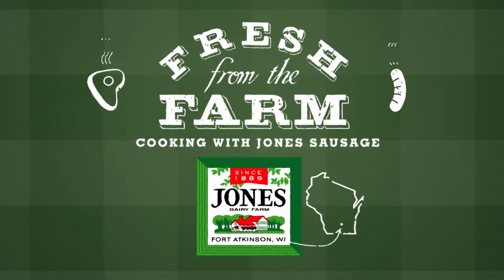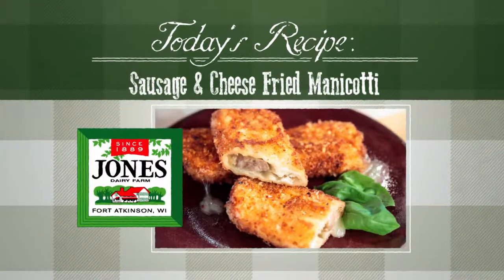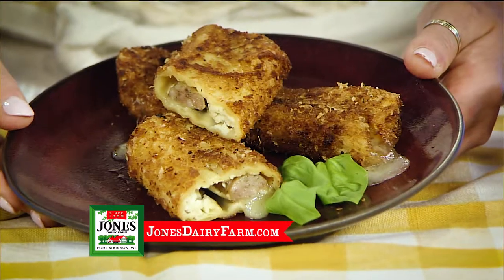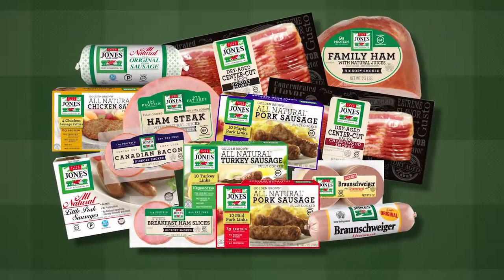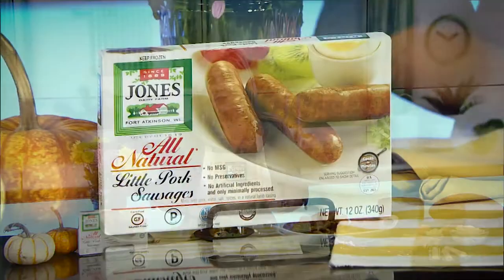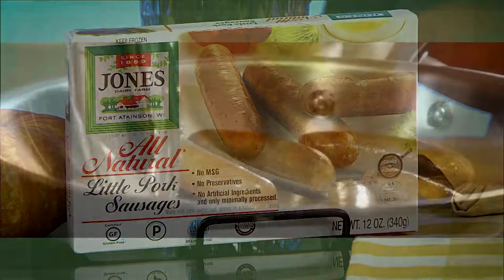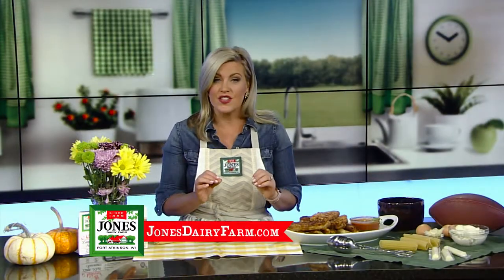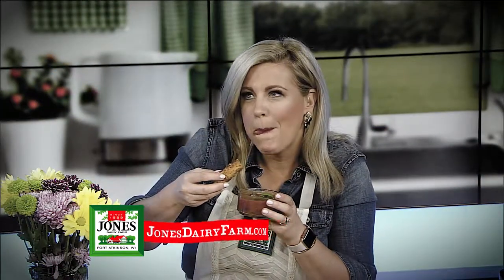Sausage & Cheese Fried Manicotti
TODAY'S TMJ4’s Tiffany Ogle makes Jones Dairy Farm’s Sausage & Cheese Fried Manicotti featuring Jones Dairy Farm ​All Natural Sausage. Crispy, crunchy outside, gooey cheesiness inside, these tasty appetizers delight with savory pork sausage in every bite.